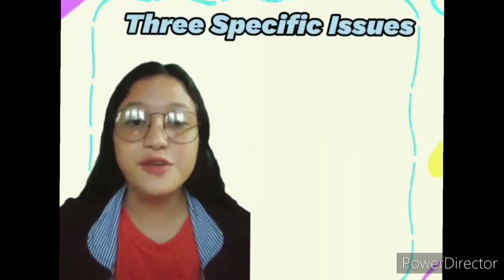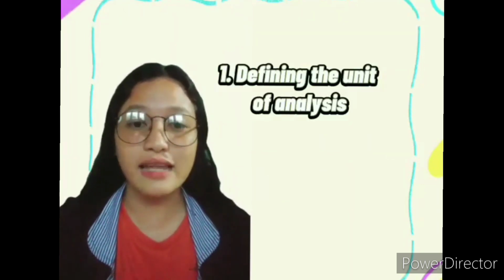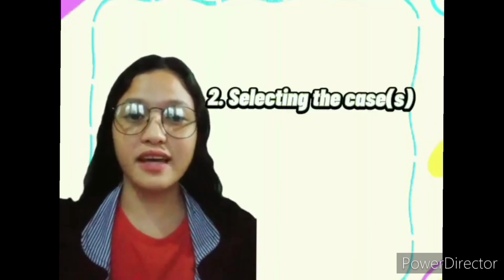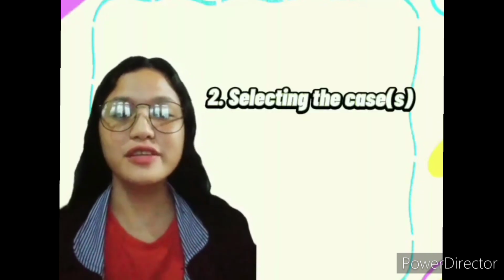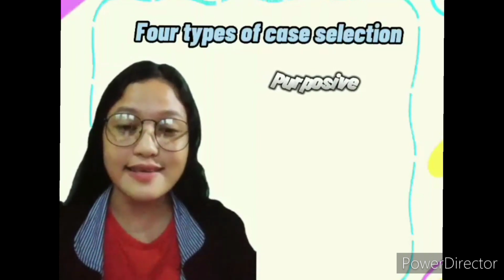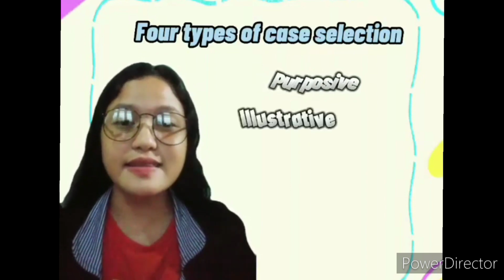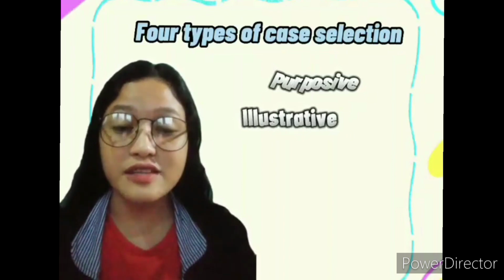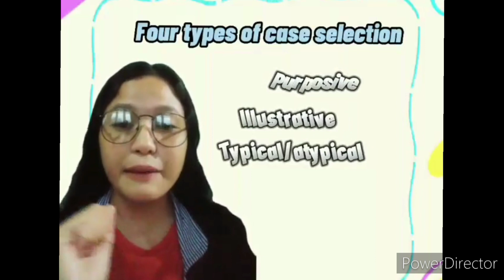INFORMATIVE VIDEO (THE CASE STUDY METHOD)